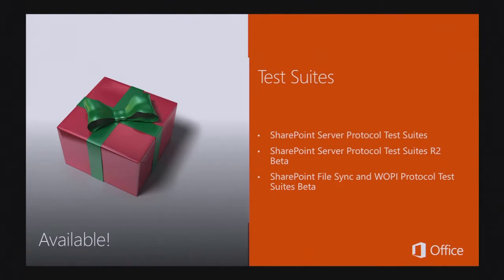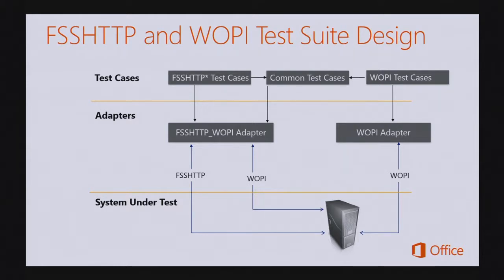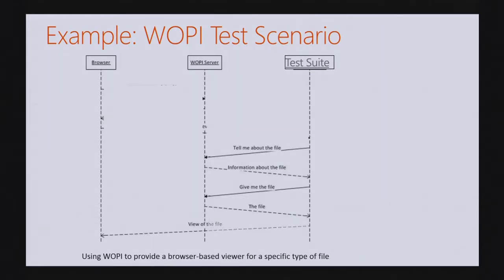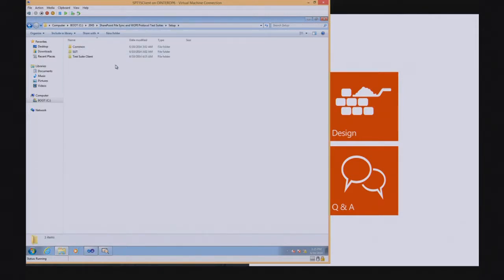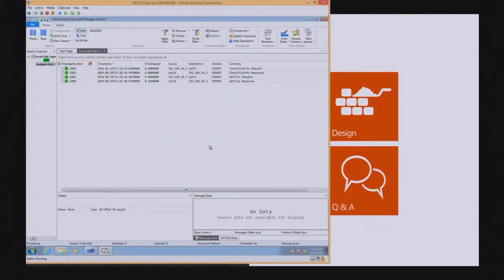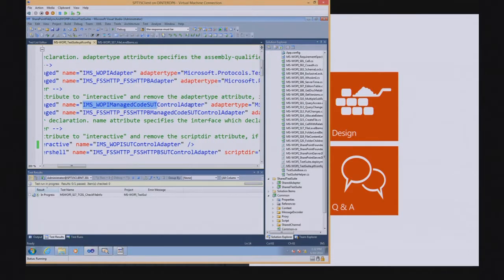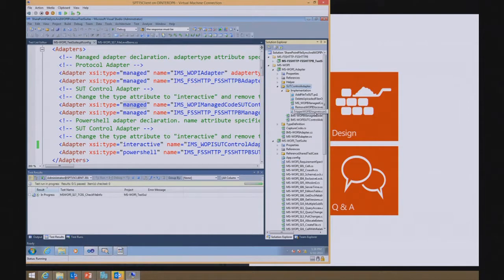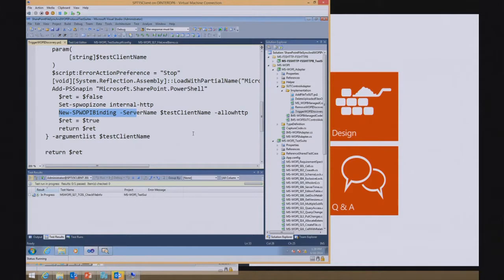Redmond Interoperability Protocols Plugfest 2014 SharePoint, WOPI and FSS Test Suites